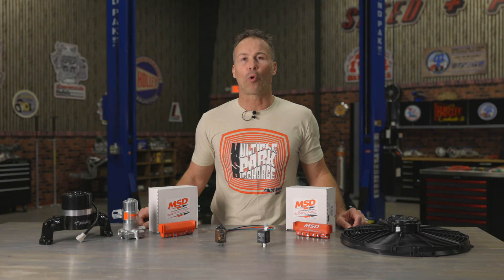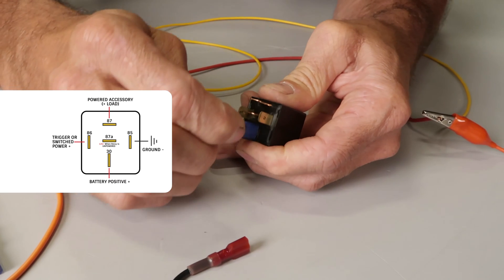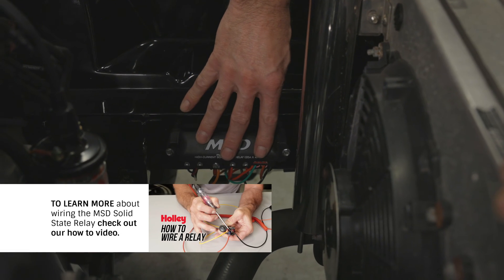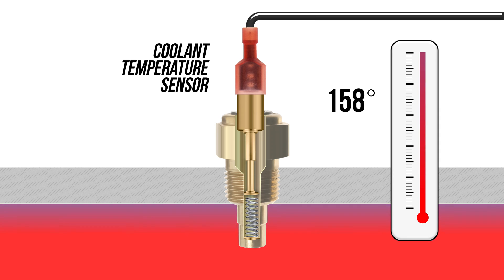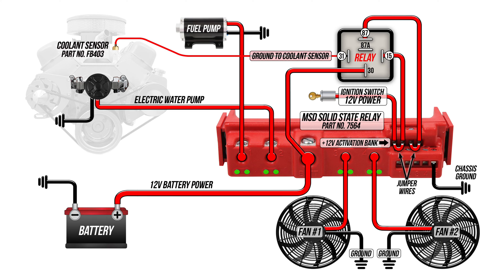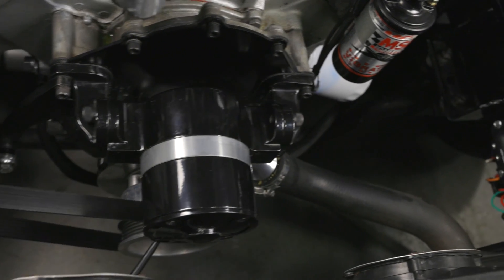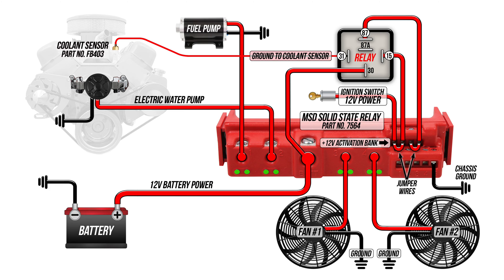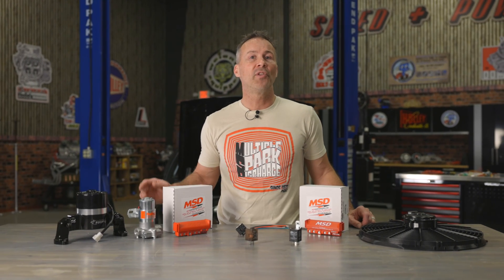How to Incorporate Time-Delay Relays into MSD’s Solid State Relay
Do you want to have certain systems, like your cooling system or turbocharger oiling system, to continue to run after power is turned off? The answer is in a time-delay relay. Follow along as we show you how we used MSD’s Solid State Relay to keep this hot Fox Mustang’s fans going after the engine is shut down.